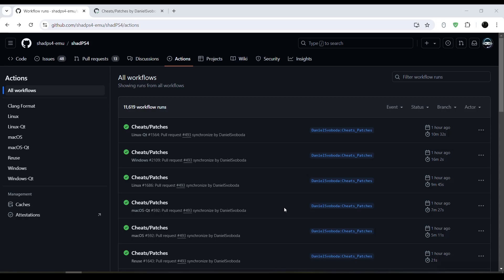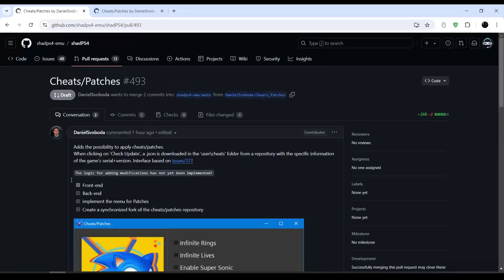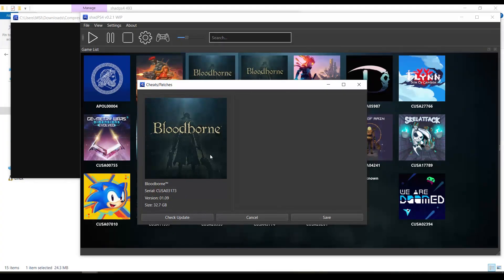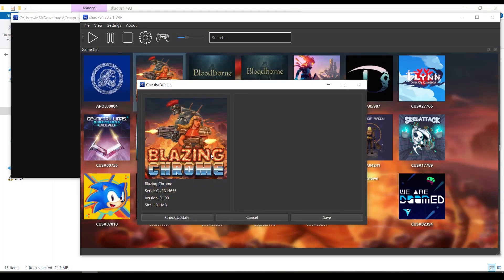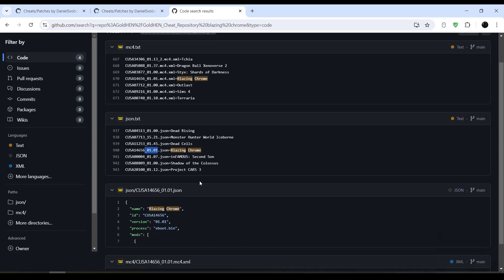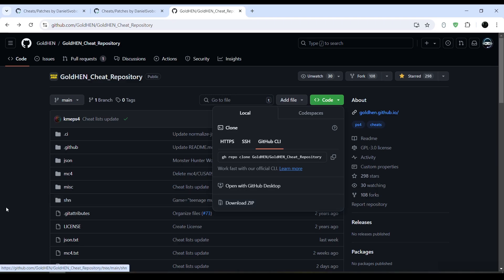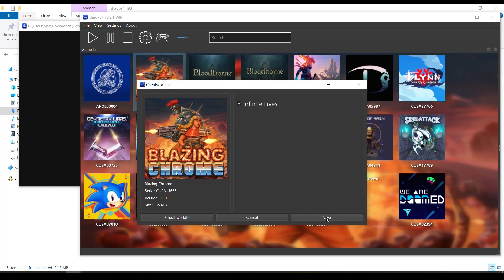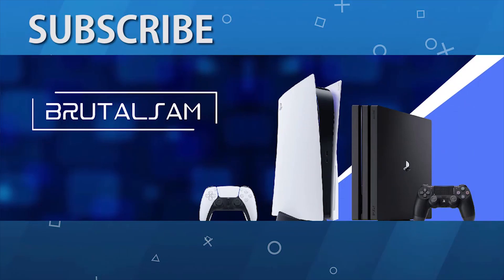ShadPS4 Adds Cheats & Patches Option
ShadPS4 emulator has added an option to use cheats/patches, this will allow the use of patches with bloodborne to unlock framerates, use debug menu, disable unwanted features and more.